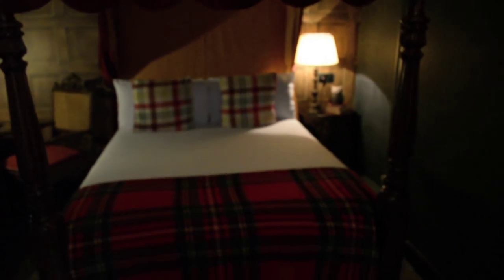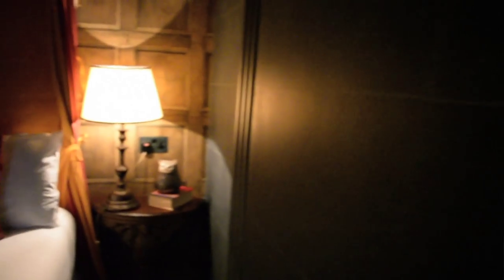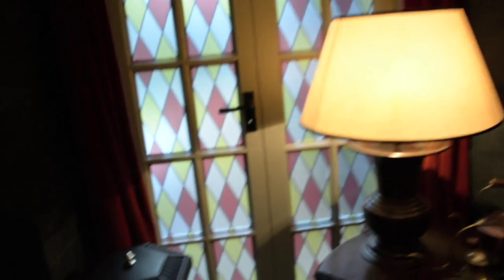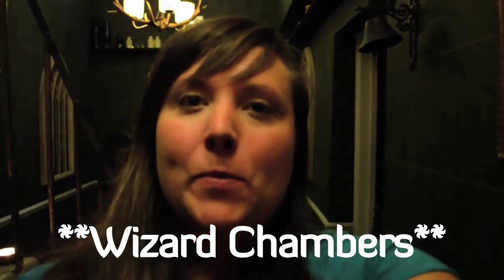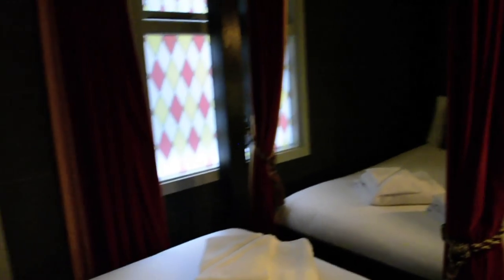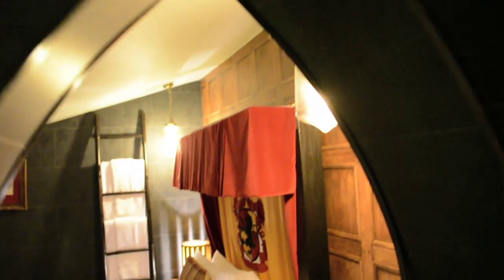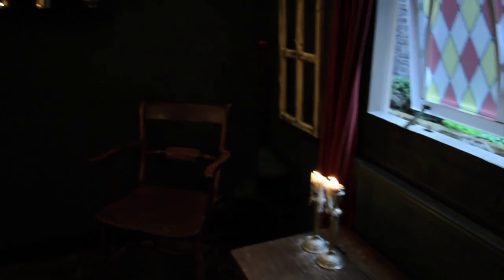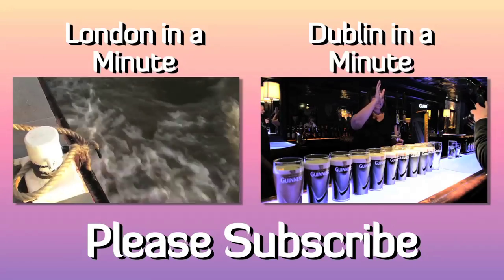Harry Potter Themed London Hotel Hogwarts Wizard Chambers Review - Where She Stayed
Would you stay in a Harry Potter themed hotel room? Located in London is the Georgian House Hotel where they have transformed two of their guest bedrooms into Wizard Chambers that resemble something out of a Harry Potter book or movie. In my newest video check out these two unique rooms as I tour around them and pretend I'm a wizard in my newest video from my "Where She Stayed" Series.

Special thanks to the Georgian House Hotel

** Please note that Cailin O'Neil, Travel Yourself and the Georgian House Hotel are not part of the Warner Bros official tour and have not been endorsed, sanctioned or in any other way supported, directly or indirectly by Warner Bros. Entertainment, the Harry Potter book publishers or J.K.Rowling and her representatives. **

Song #2 Reasons to Smile from the YouTube Music Library Artist Topher Mohr & Alex Elena